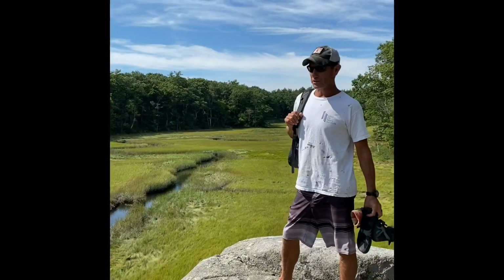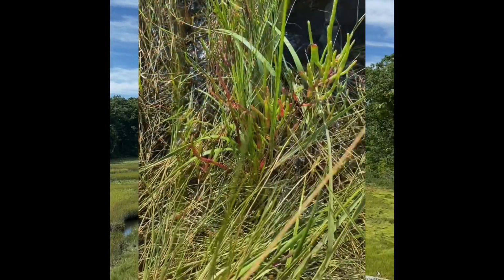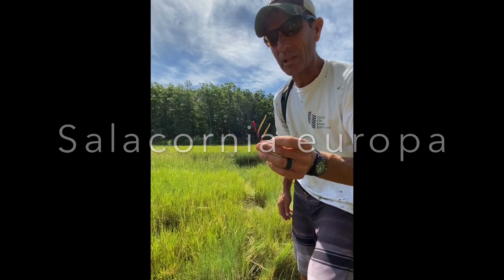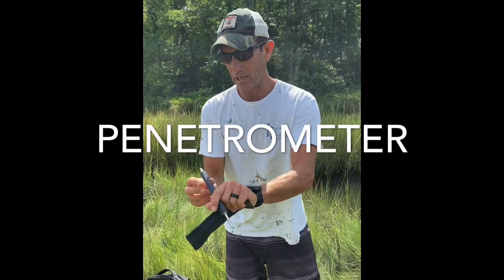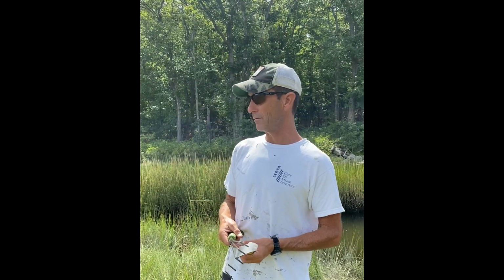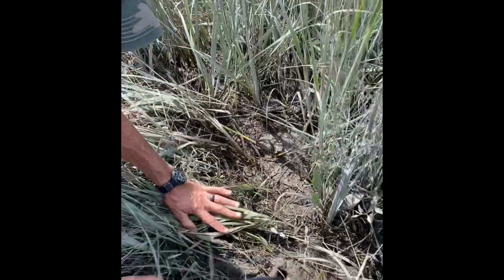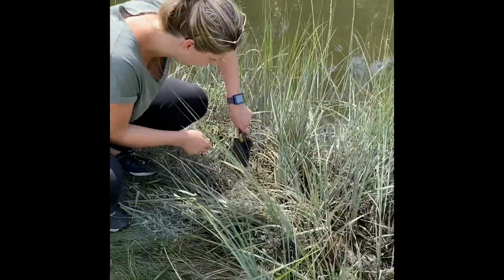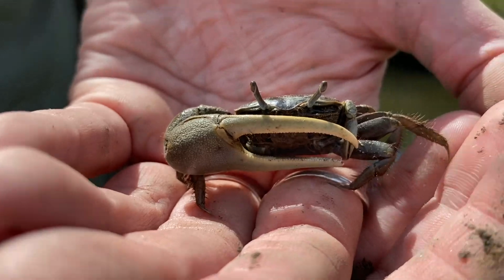Virtual PBE: Fiddler Crabs Part 1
Here is the first part of our fiddler crab research trip. Join Mr. Reynolds and Ms. DeLacey DeLacey from the Nock Middle School on their virtual PBE adventures.